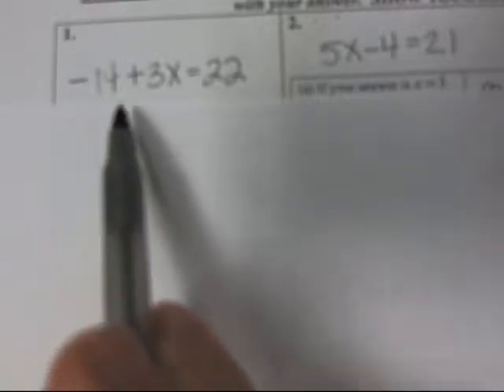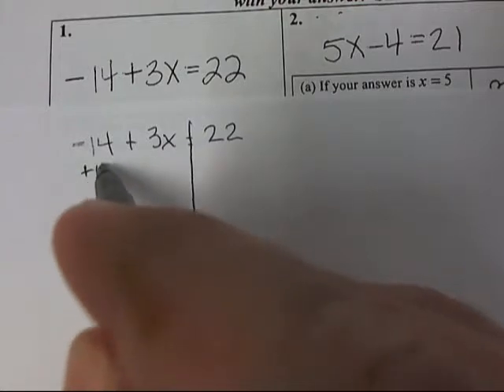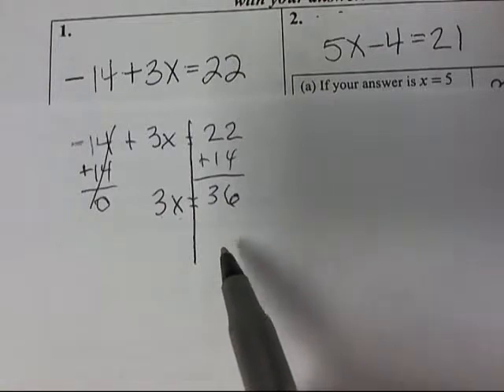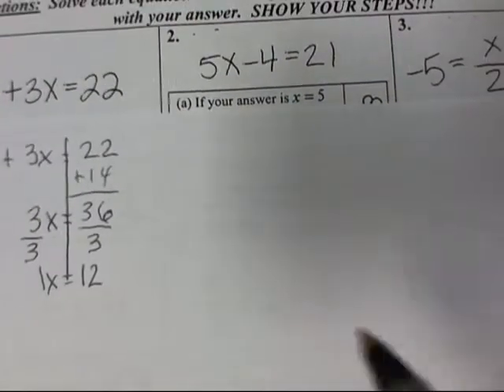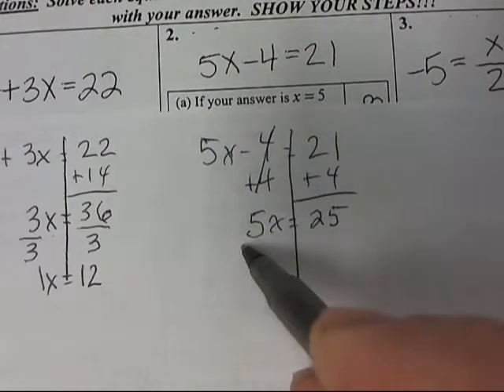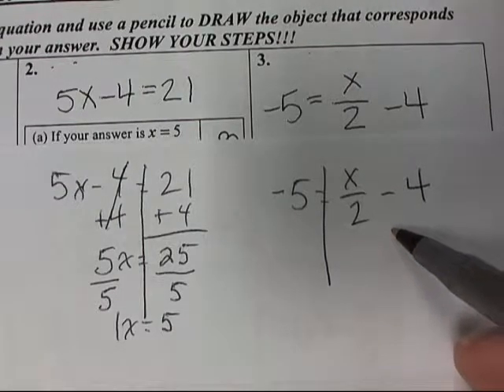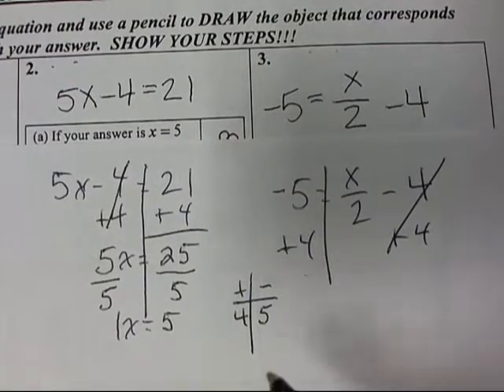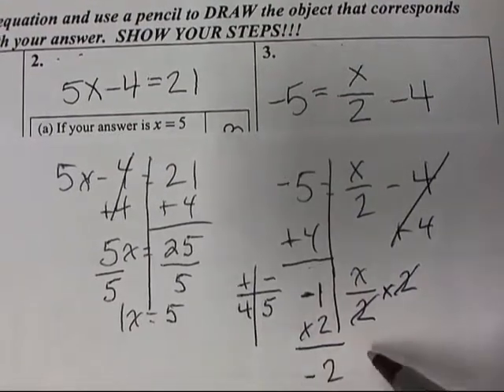2 step equations